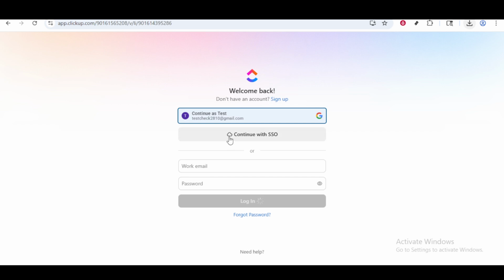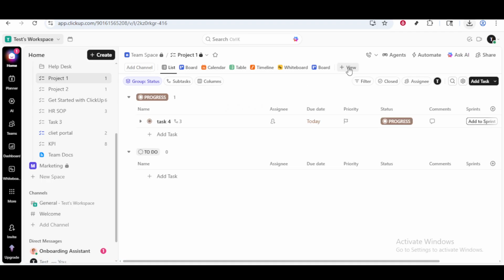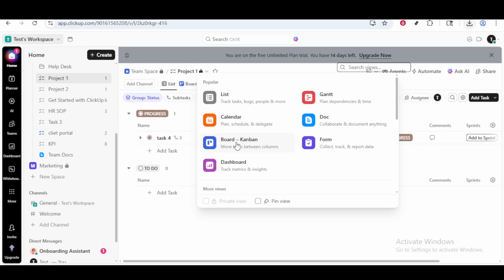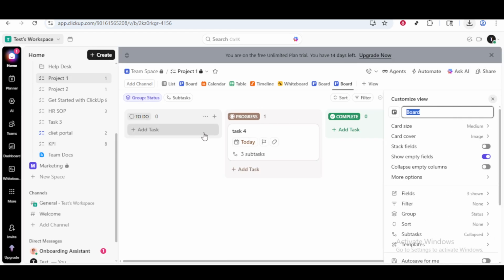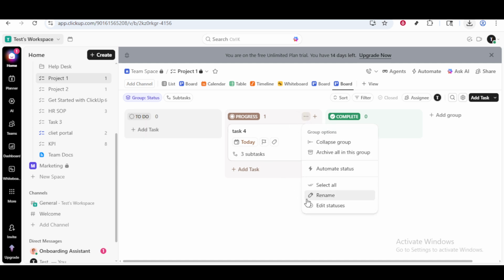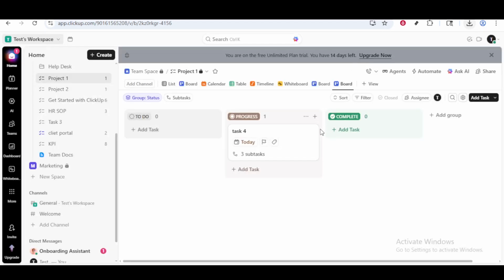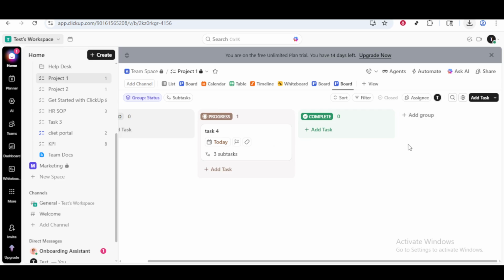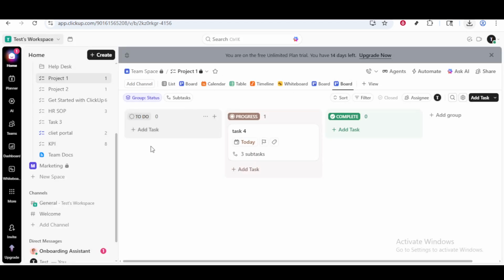How To Use Kanban In ClickUp (Quick Guide)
How To Use Kanban In ClickUp